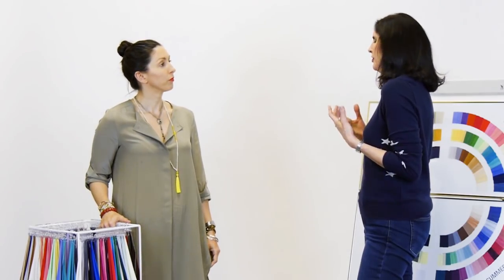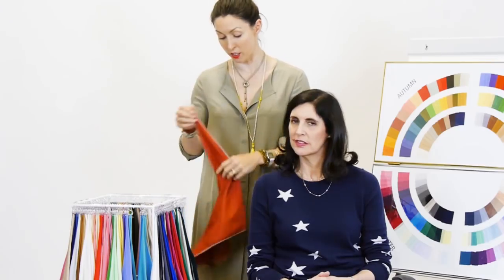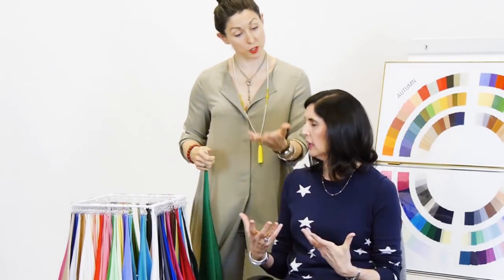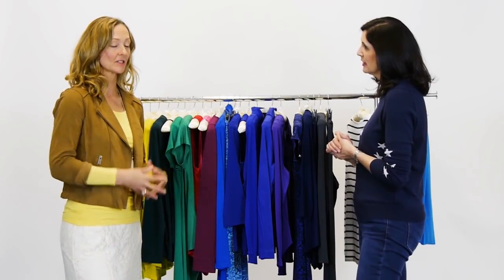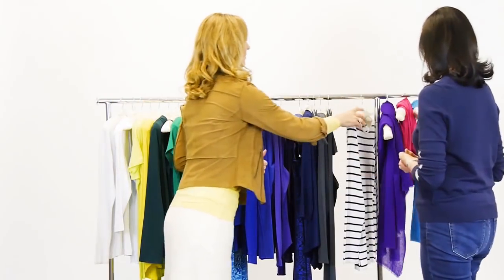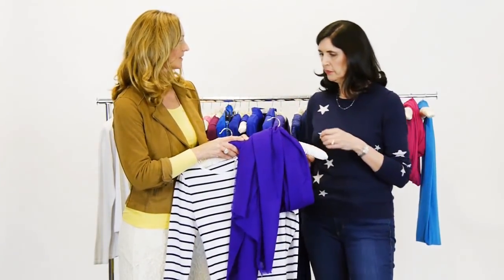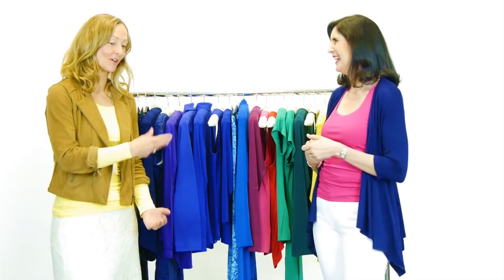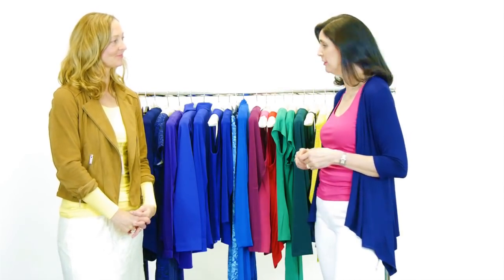How to find colours that suit you with Kettlewell Colours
Have you ever got dressed and wondered why your outfit doesn't suit you?  You love the clothes but something just isn't right.  It could be the colour that doesn't suit you.  I visited Kettlewell Colours to have my own colours analysed and to meet the founders Melissa and John Nicholson.  More details below!

It was after having her own colours analysed that Melissa realised how hard it was to find colourful clothes on the high street.  A move to the country prompted her to create Kettlewell Colours. More than ten years later the company now offer 150 different colours across and exciting range of seperates that will enhance and bring your wardrobe to life.

Have you had your colours analysed, did you find it helpful in making good colour choices?

To find out more about Jo Greene and the House of Colour visit their